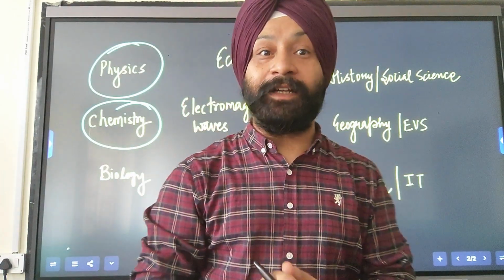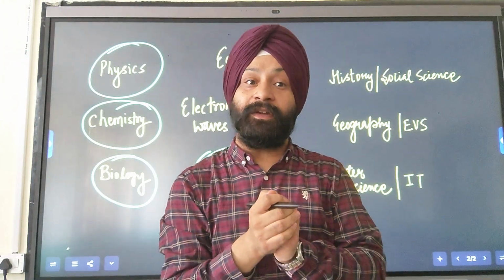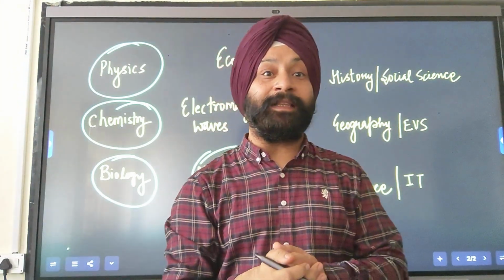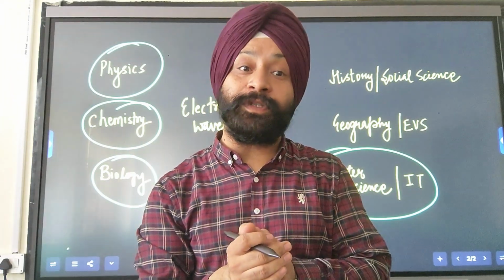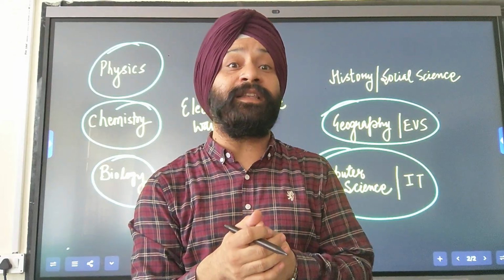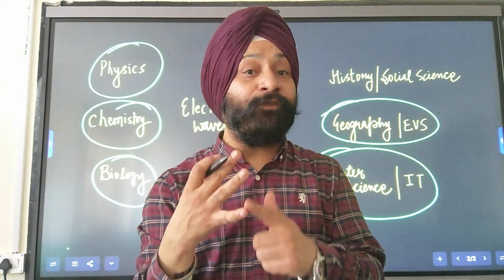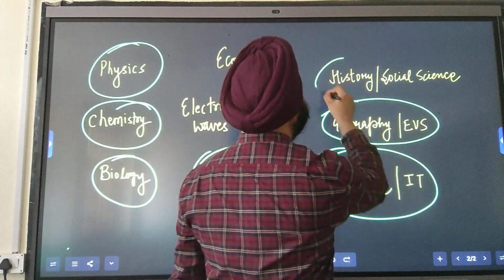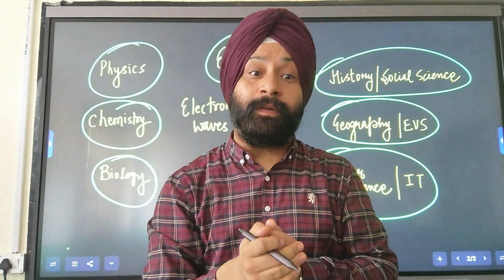Physics :Connecting with 7 Subjects through NEP 2020 Interdisciplinary Approach 🌍📚⚡